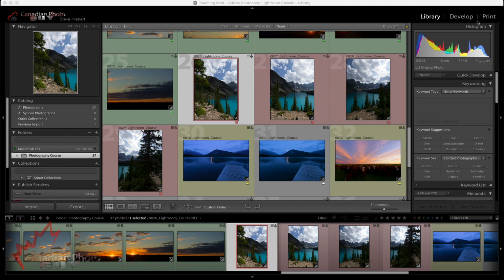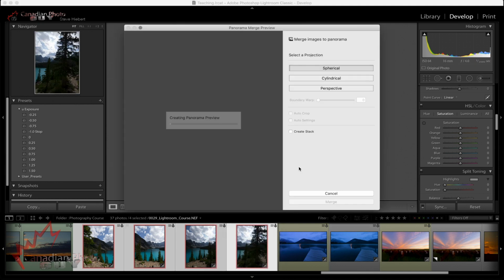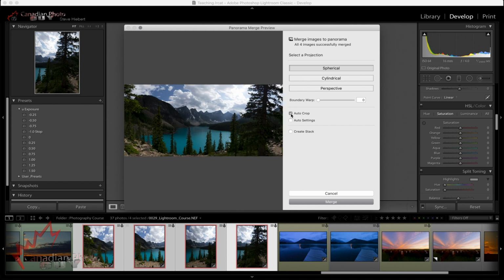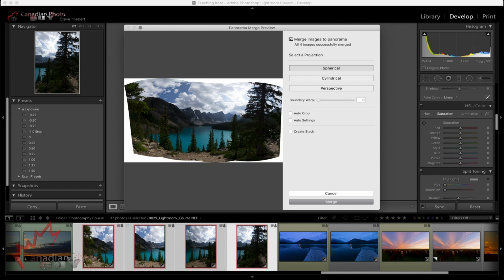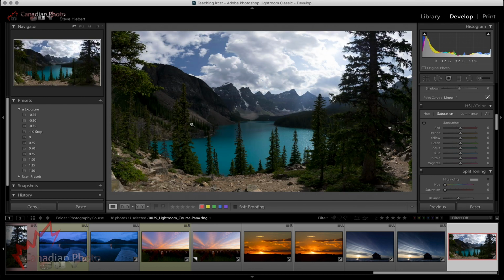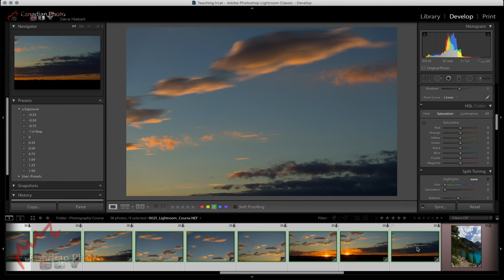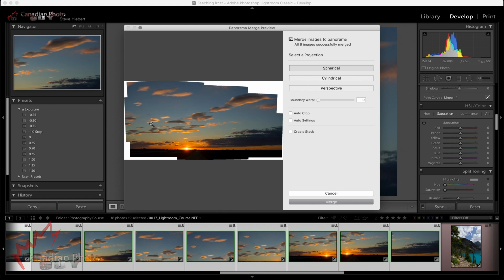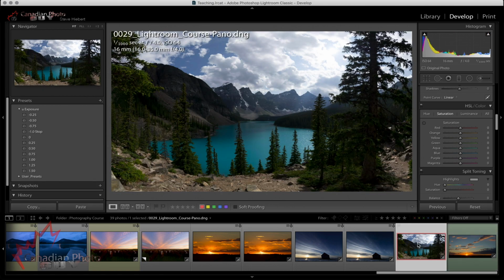Panorama Images in Lightroom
Learn how to use some of the magic that Adobe engineers have put into Adobe Lightroom.  This tutorial will help improve your photography while learning some tips on using software, which in todays world is an extension of our photography.